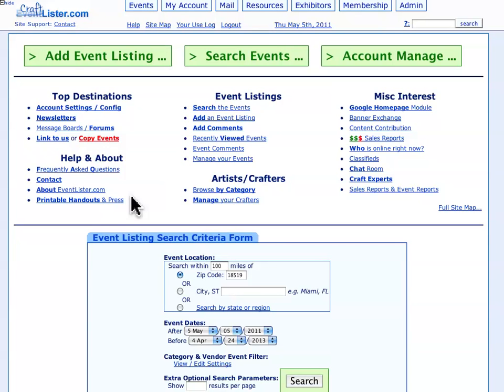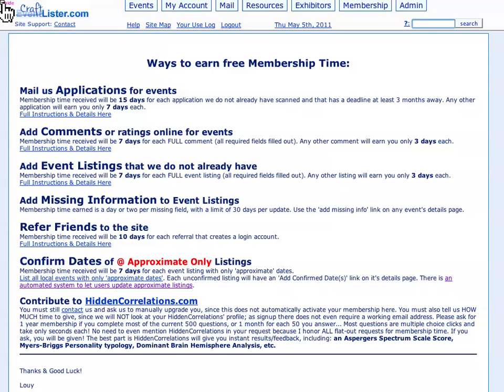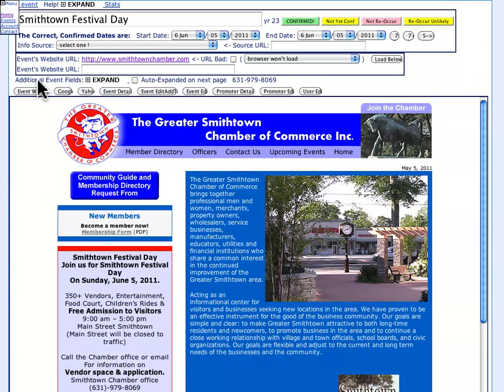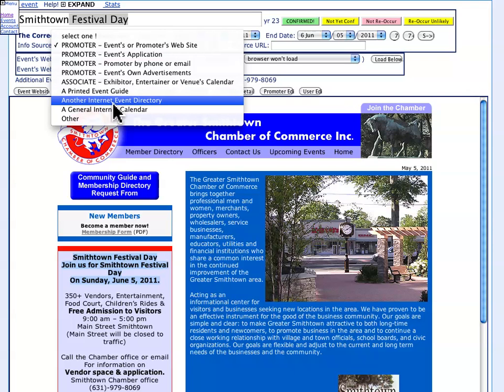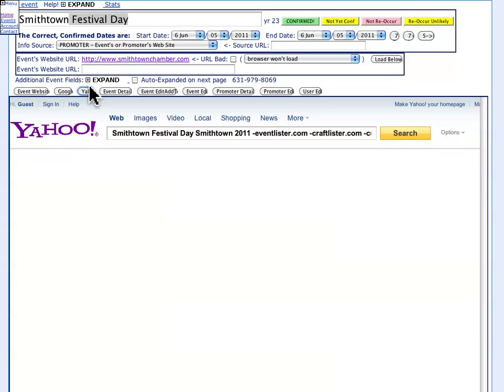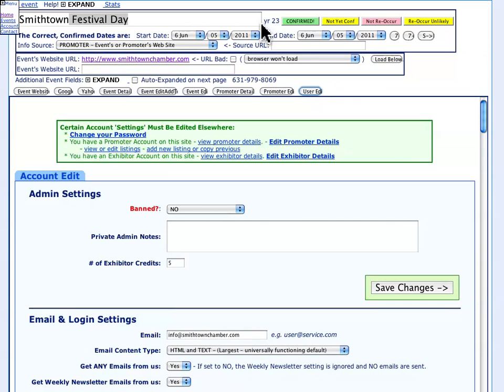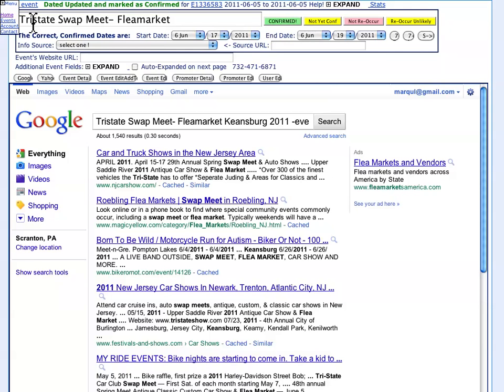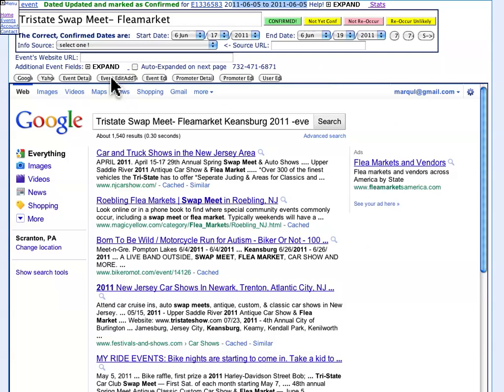EventLister.com Event Date Confirmation Interface Explained